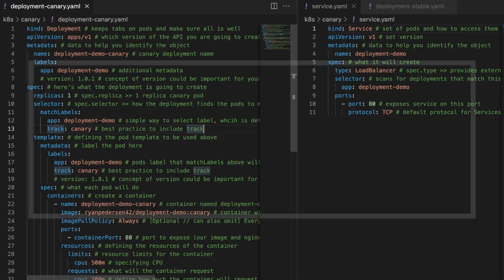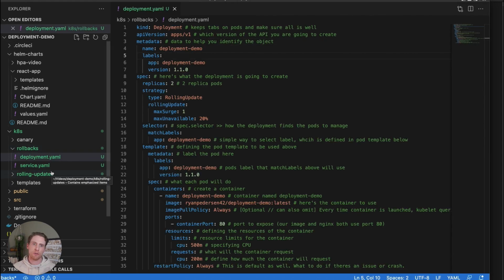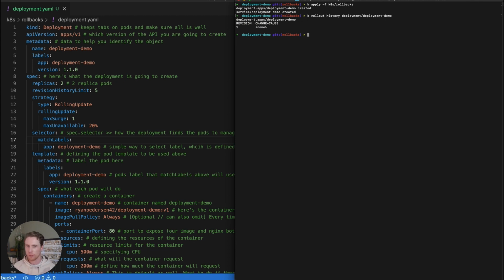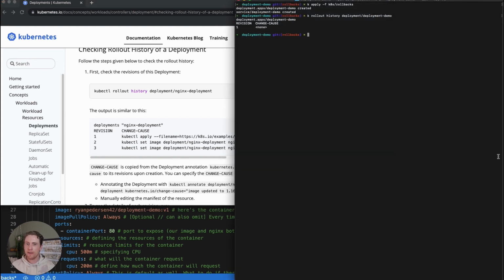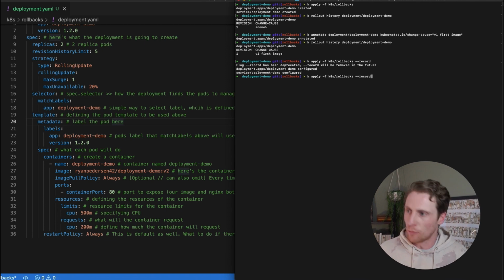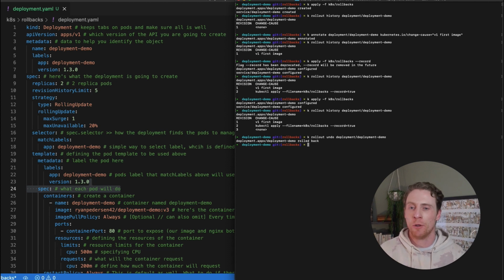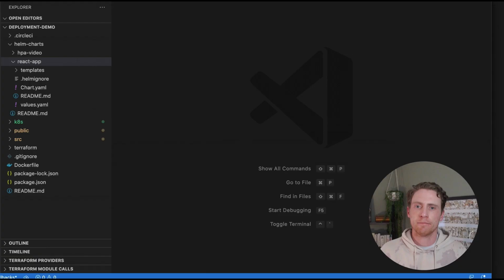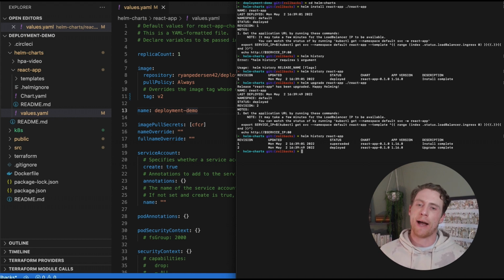Kubernetes Rollbacks Tutorial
How do you perform a rollback? We'll go over rollbacks with the kubectl CLI tool as well as helm.

This hands on tutorial shows you how to examine the version history for your deployments and operate on them from the CLI.

At the end, you can expect to understand how kubernetes rollbacks work and be able to perform them yourself.

TIMESTAMPS
0:00 Introduction
0:26 The terms
0:59 minikube cluster
1:21 Manifests
2:39 Revision history
3:25 Change cause
4:08 Annotate deployment
4:50 --record flag
6:26 Rolling back
7:32 Picking version
8:23 Helm demo
10:18 Wrapping up